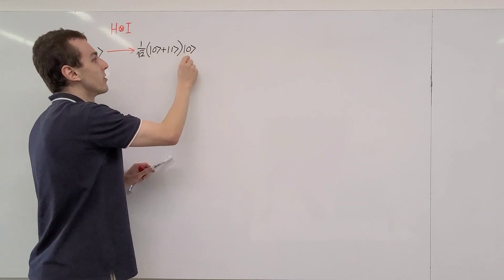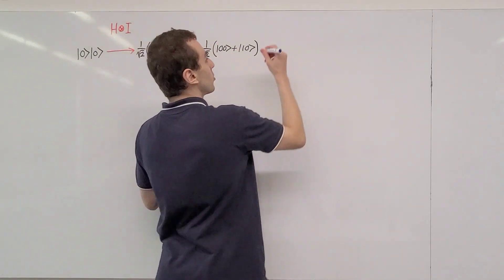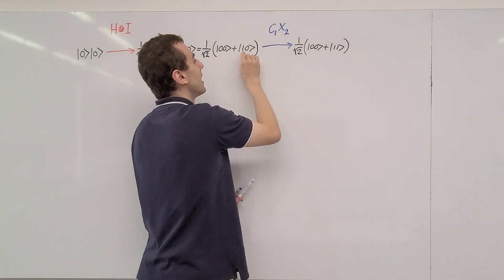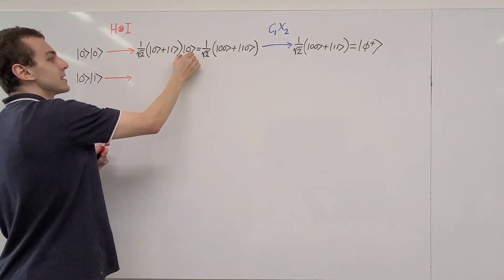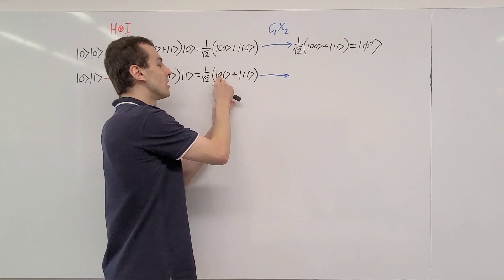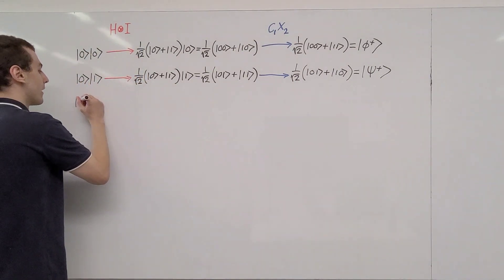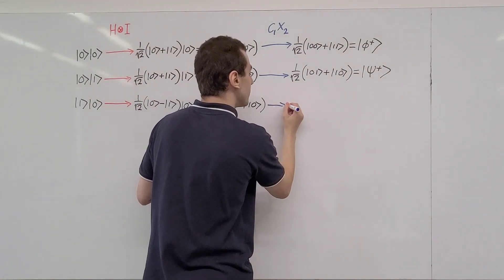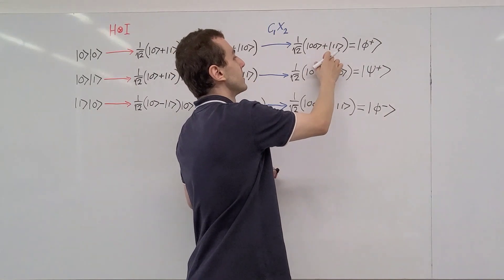Constructing the Bell Basis, Verifying Orthonormality, Dirac Notation for 2-Qubit States